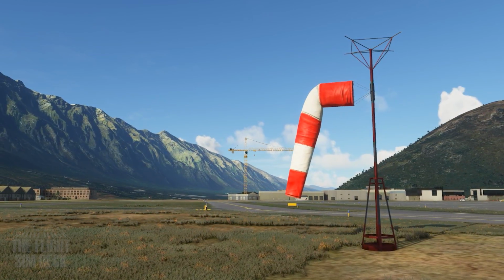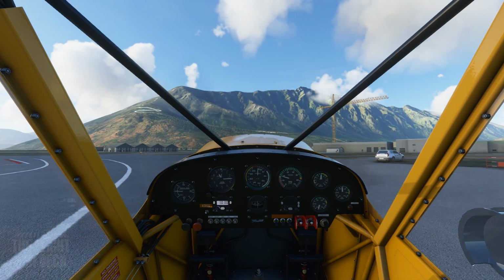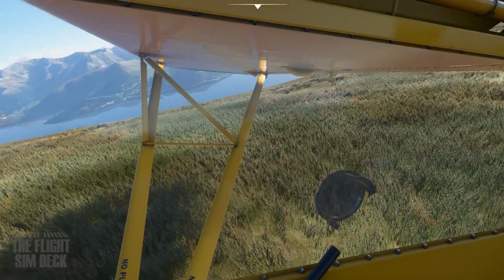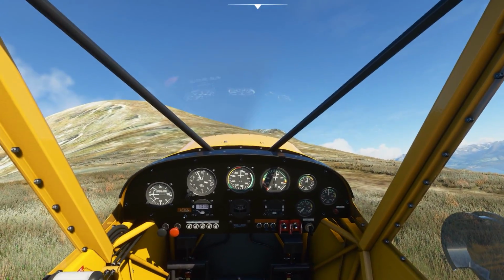Microsoft Flight Simulator 2020 | Hands On Beta Preview! Bush Flying Around New Zealand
Excited to bring you a hands on beta preview of Microsoft Flight Simulator 2020! We'll takeoff from Queenstown Airport, New Zealand and see what kind of adventure we can get into.

Video Content Manager At FSElite
Check us out!

Hardware:
i7 4790k Quadcore 4.3Ghz
Geforce 1080 Ti Founders Edition
32GB RAM
2TB Hard Drive
Thrustmaster T16000M
Software:
Microsoft Flight Simulator 2020
OBS Studio